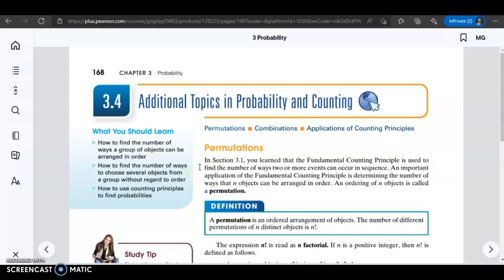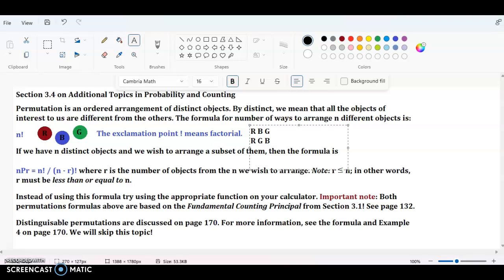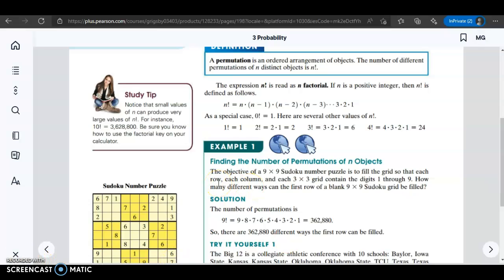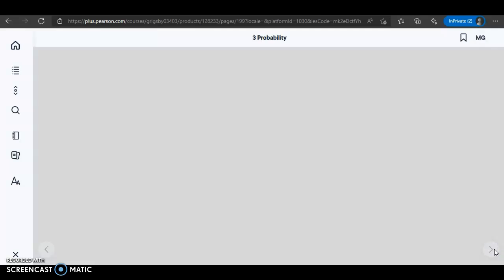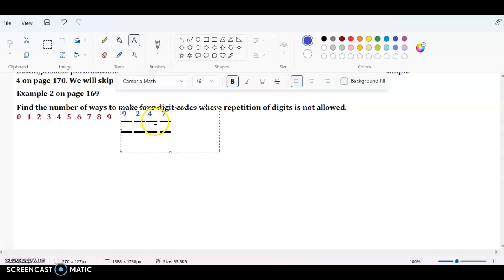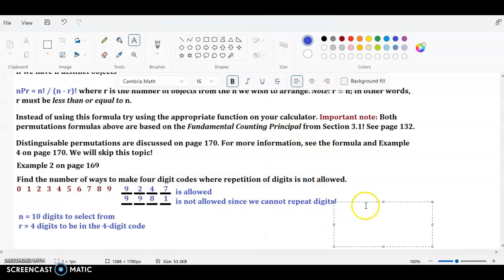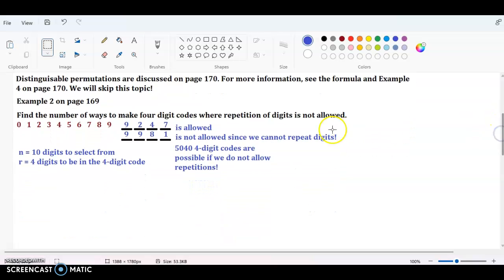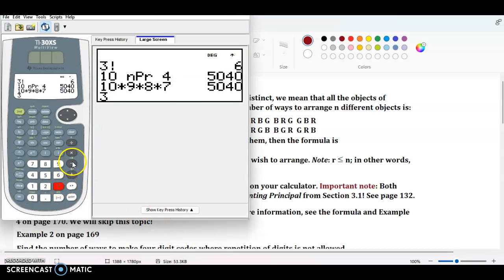Section 3.1 on Additional Topics in Probability & Counting: Introduction to Permutations